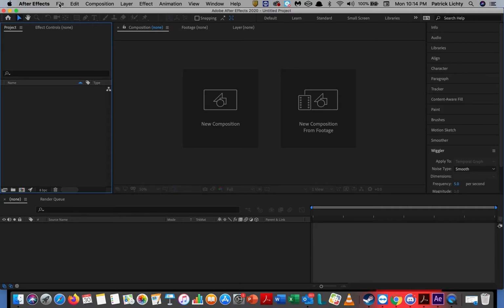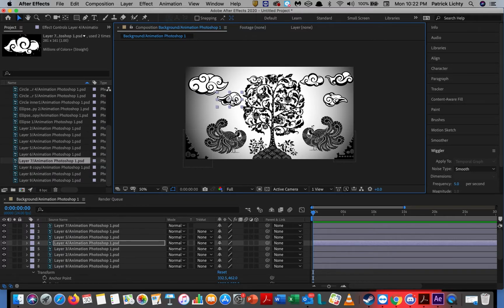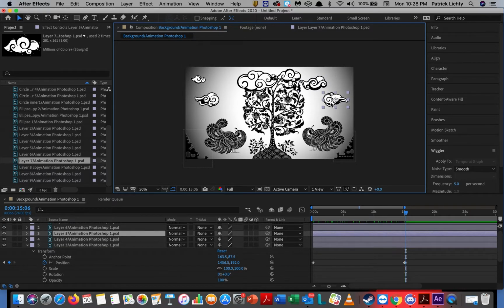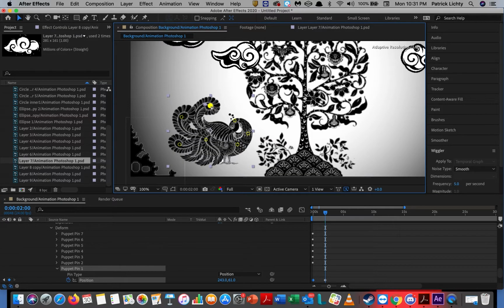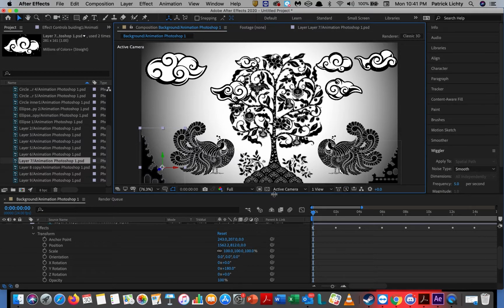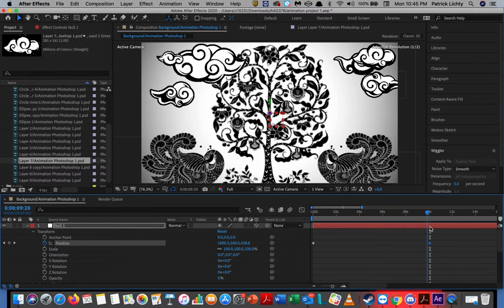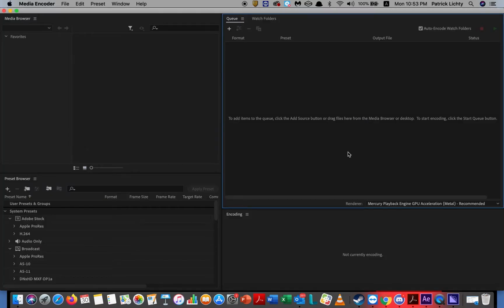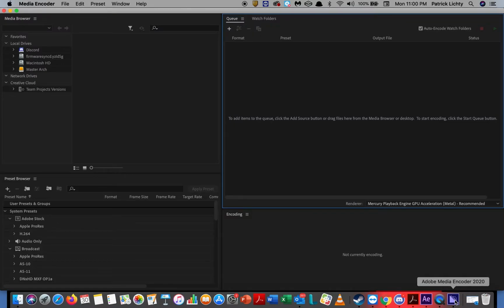AAD 376 animation one Prof Lichty's project with 3D camera.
This is part one of about 4 this is the first 12 seconds of the animation.